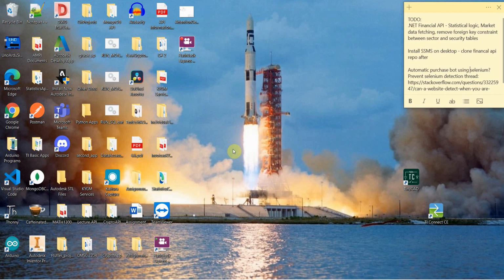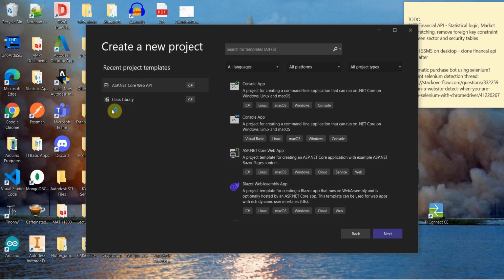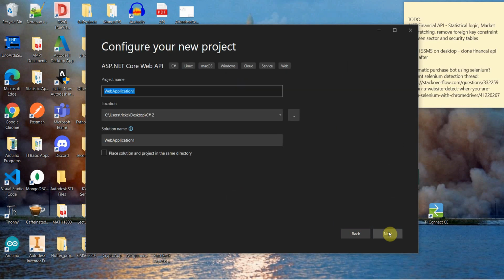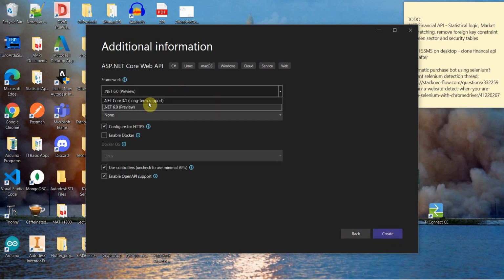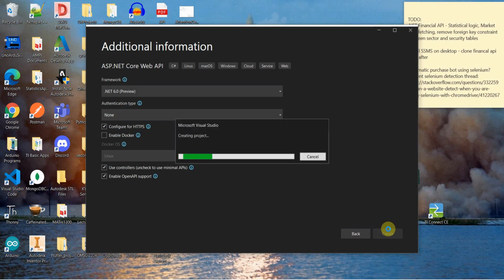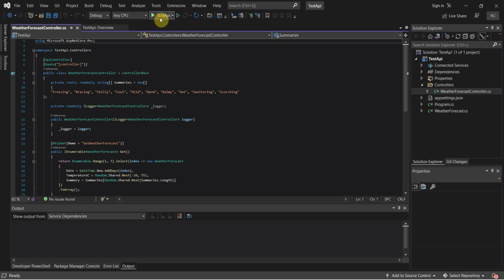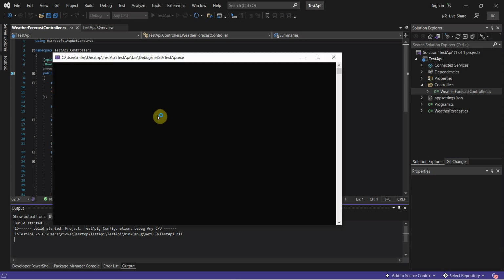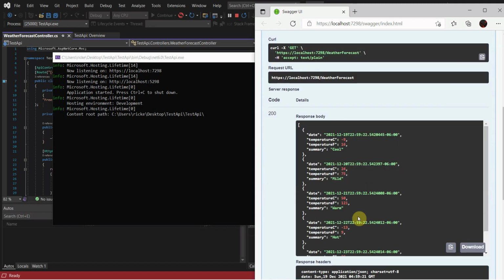CMSC 2240 Visual Studio API Setup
Week 1 Lecture/Instructions. CMSC 2240 C# Programming 2.